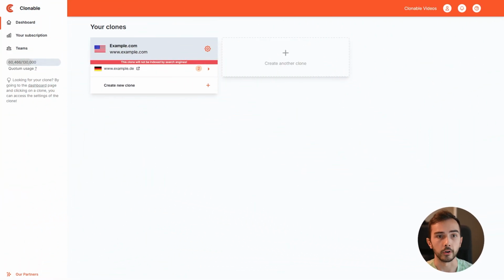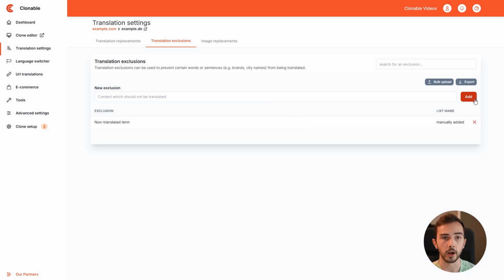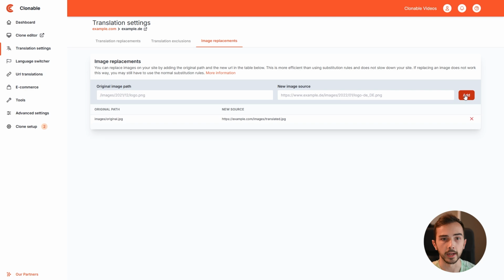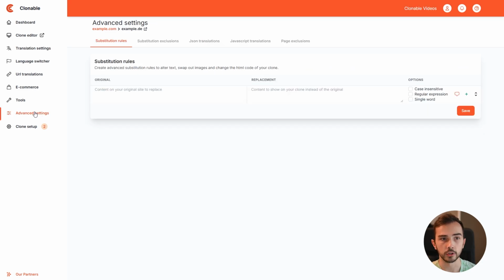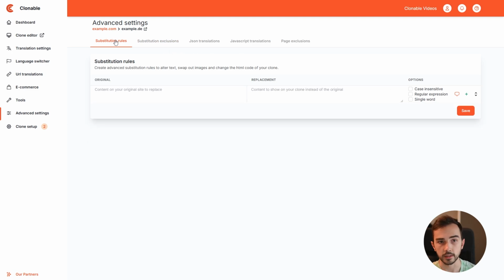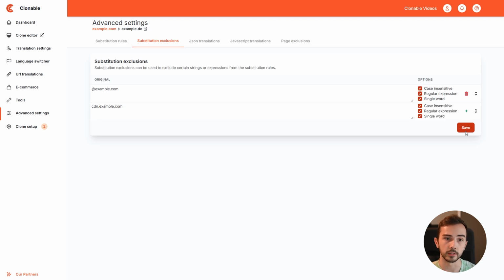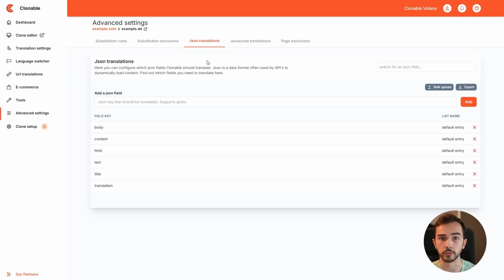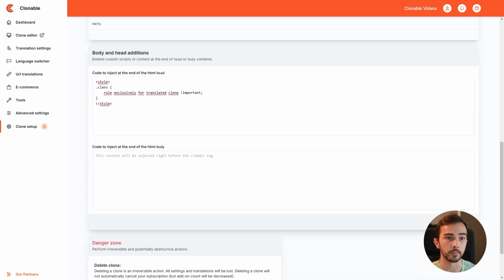Clonable - How to customise your clone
Would you like to translate your website automatically? Just one website to maintain, with all other languages updating automatically?

Get Clonable now!